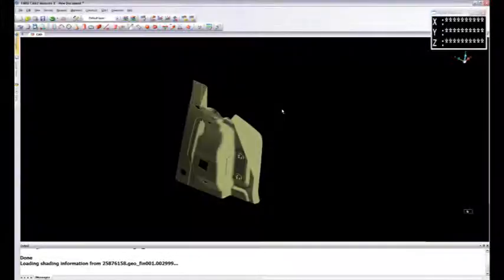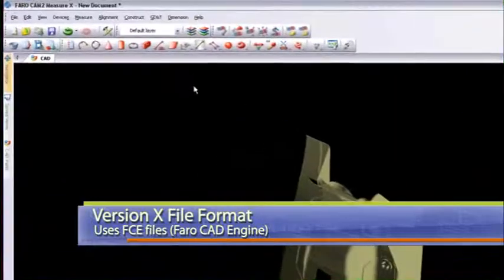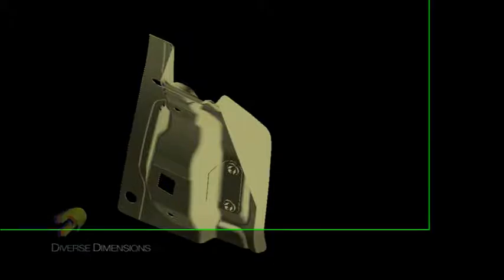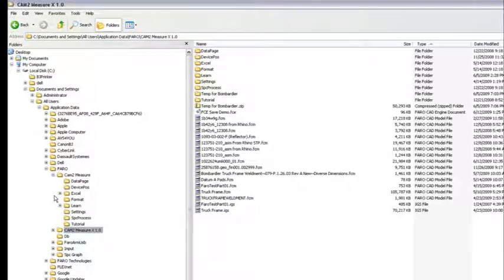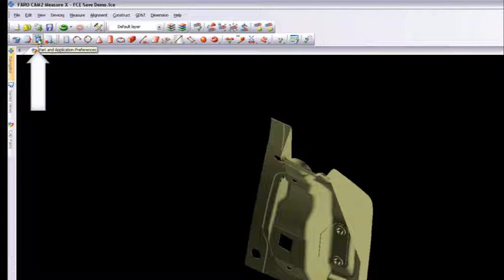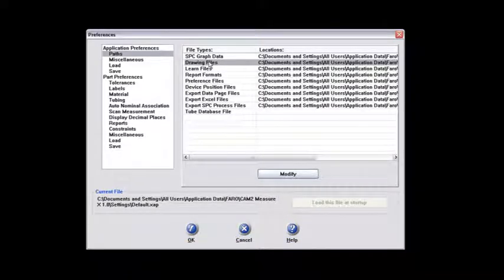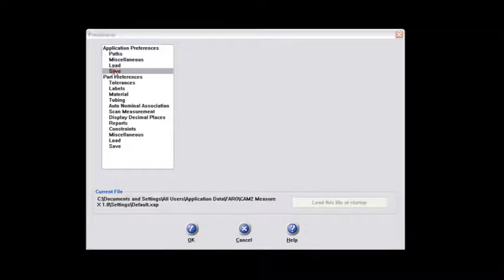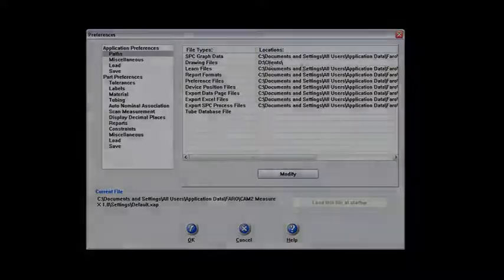Faro Arm Training: Excel XYZ to Excel (4.0 & X)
This CAM2 Measure training video will explain how to input data into excel from a measurement session. This is useful for recording, sharing and analyzing data from a measurement session.